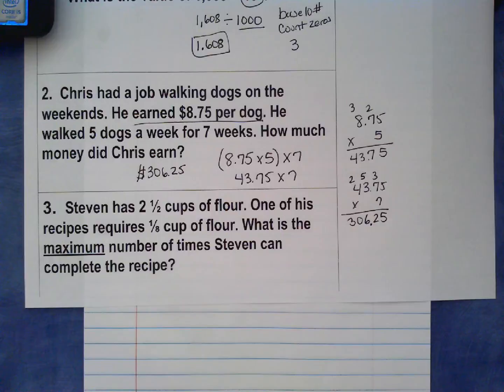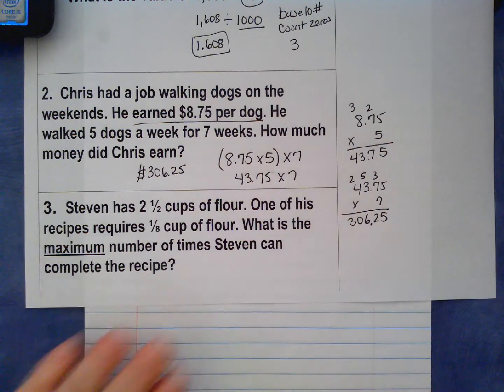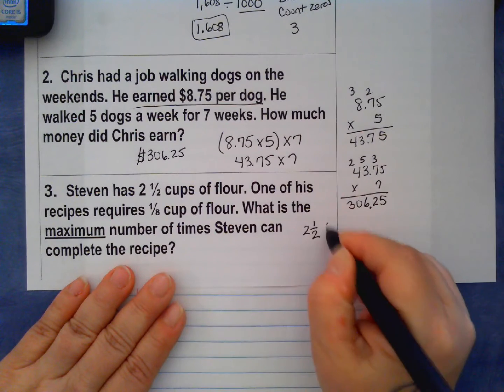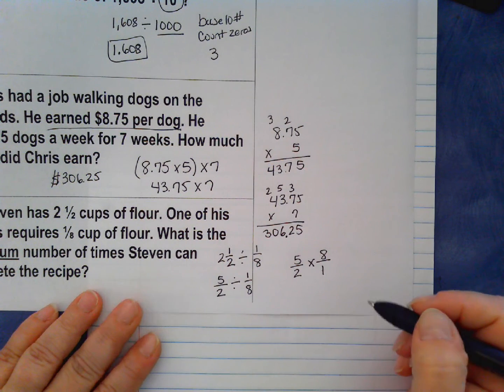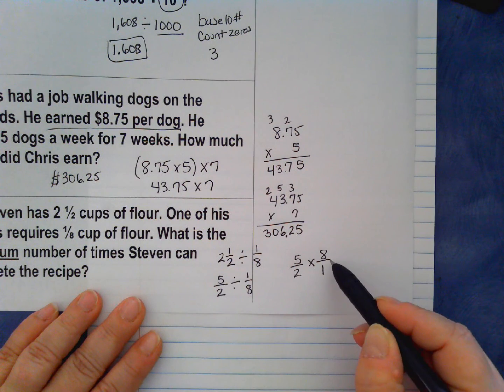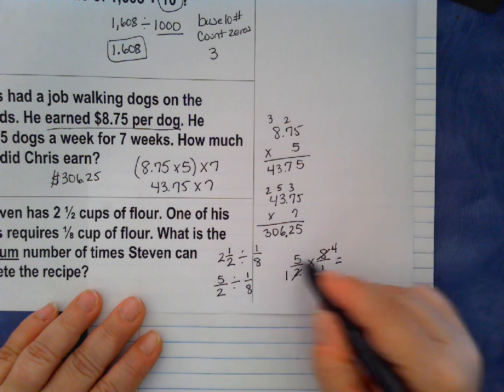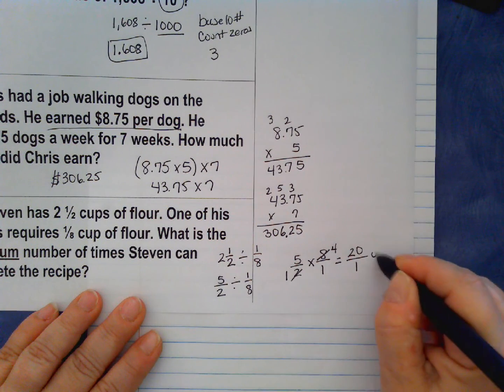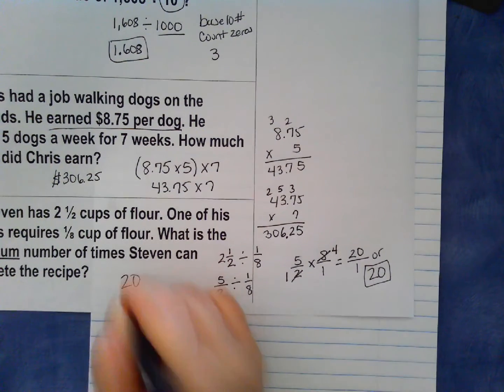Week 16 Warm Up